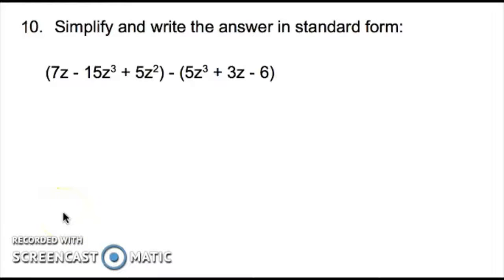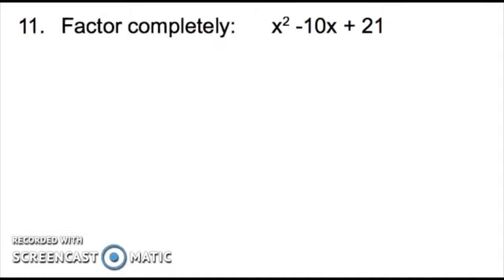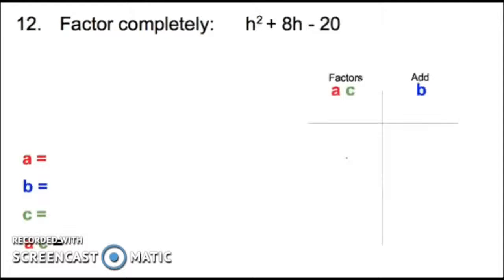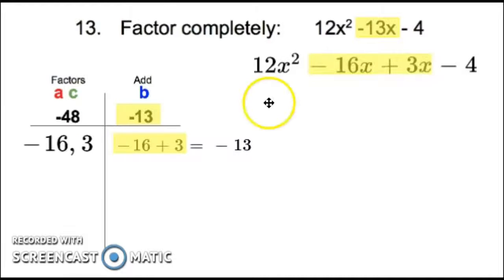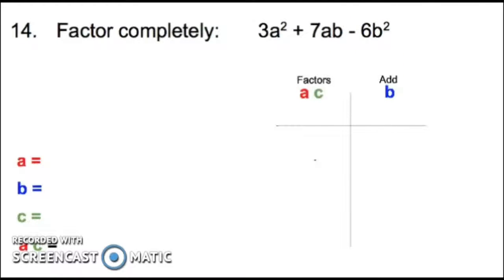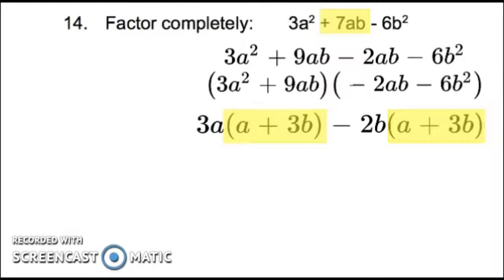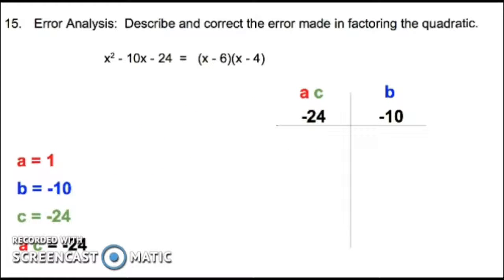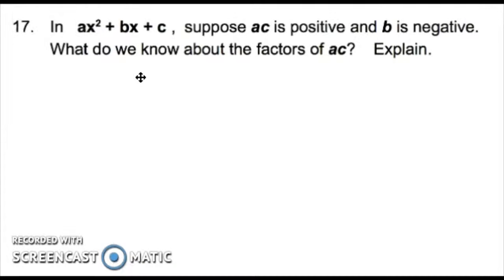Algebra 1 MP4 Study Guide pt 2